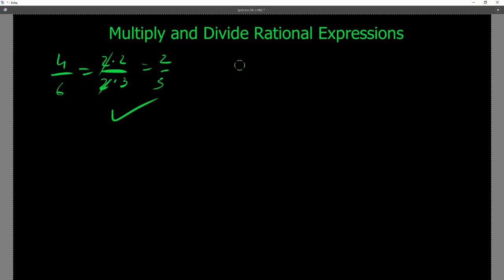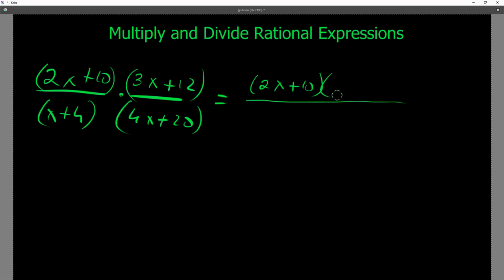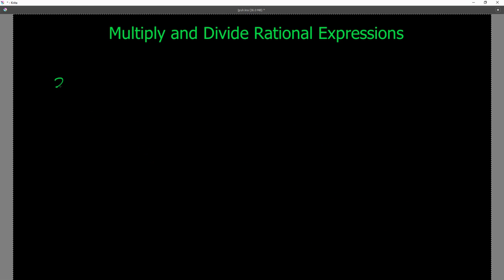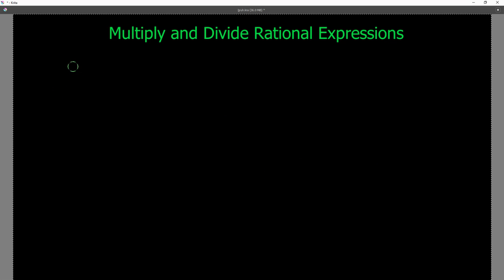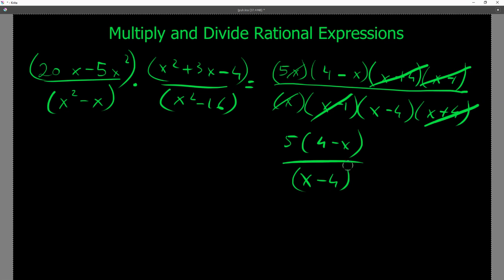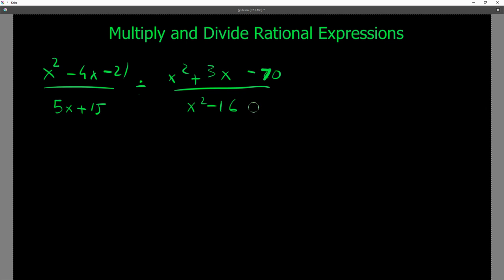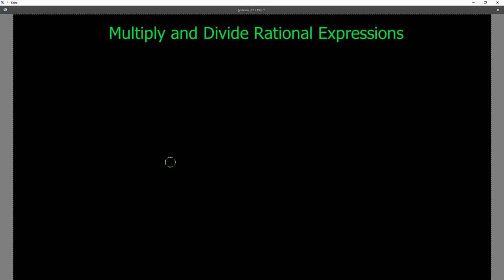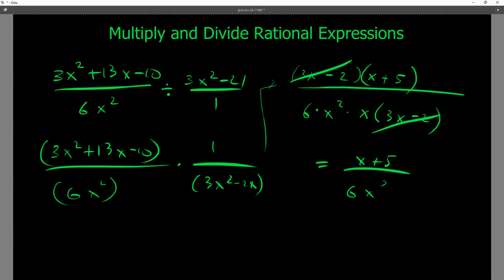Multiply and Divide Rational Expressions